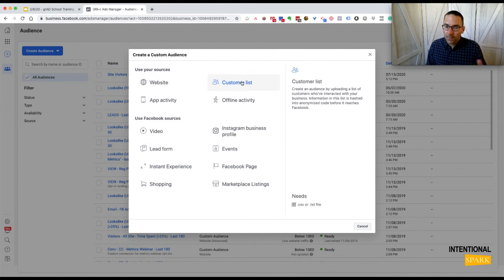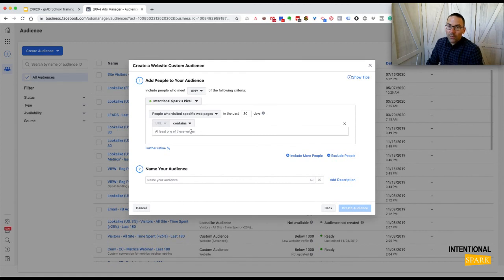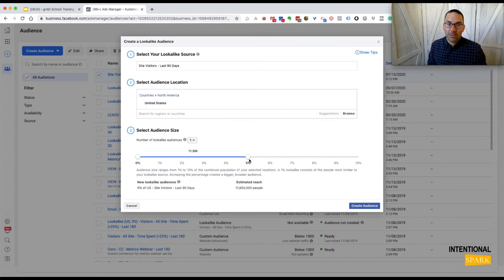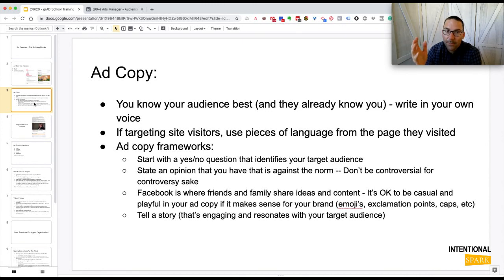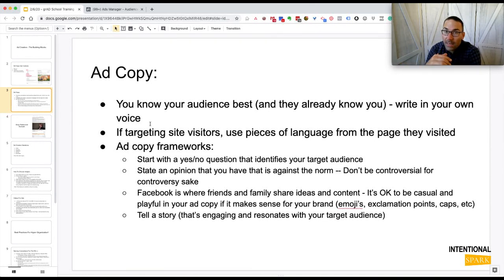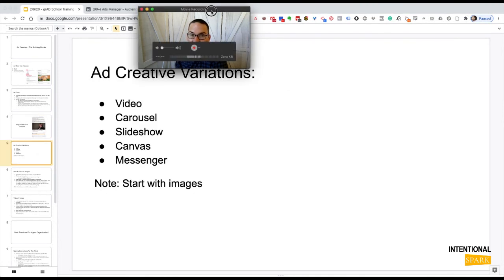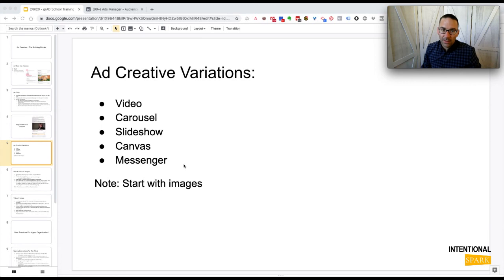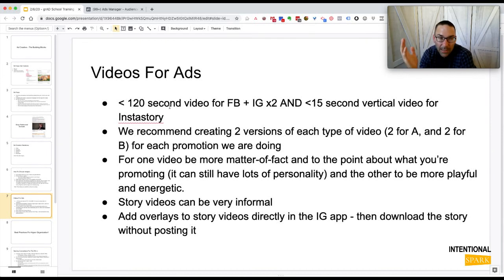Intentional Spark- Tripwire Funnel Series– Lesson 6 - How to Build Custom Audiences and Ad Creatives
In this week’s lesson (Week 6), we teach you how to use Facebook’s ad manager platform to help you target your perfect client using Facebook ads.  We will also go over strategies to help you write AWESOME ad copy and tips for creating your visual creatives (images, videos).

After today you will learn to create:
✔️ at least 1 custom audience
✔️ 2 different lookalike audiences
✔️ 2 pieces of ad Copy
✔️ 2 pieces of visual creatives (images, videos)

Are you ready to find your people!?  Let’s dive in!